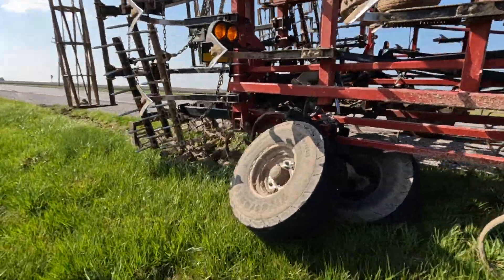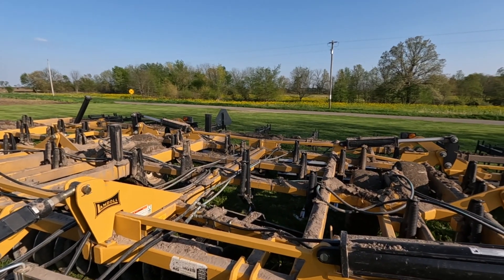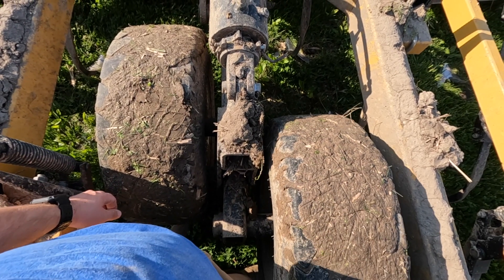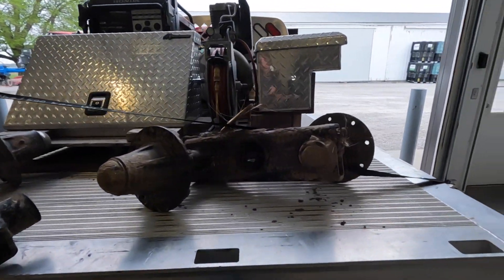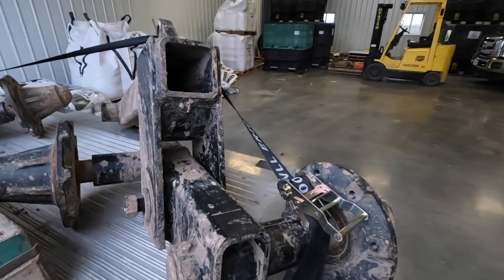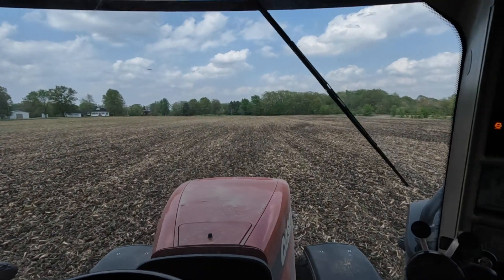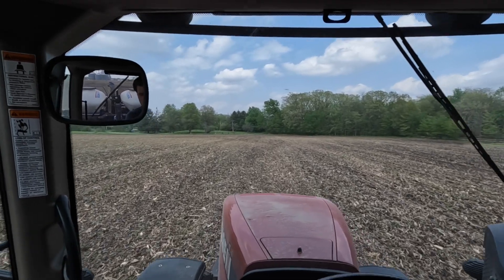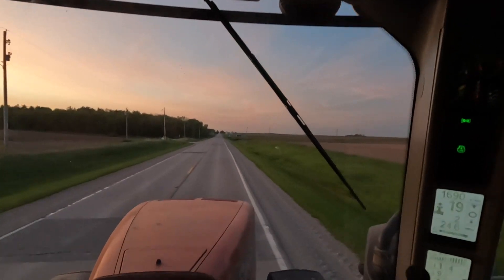What an $18,000 broken axle looks like...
Farming doesn't go without an occasional breakdown or two. Unfortunately we had a major breakdown on one of our tillage tools. Not only did the axle break on the field cultivator, but we also had axle bearing issues on the other tillage tool! What a day. Plant '22 marches on!